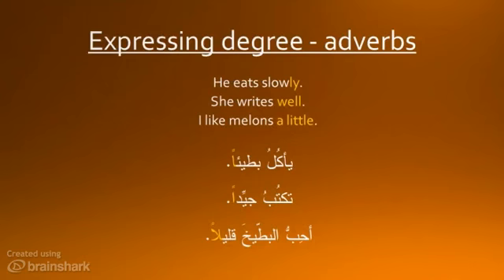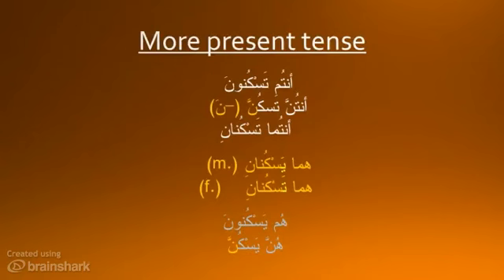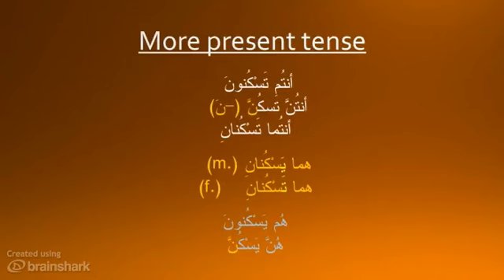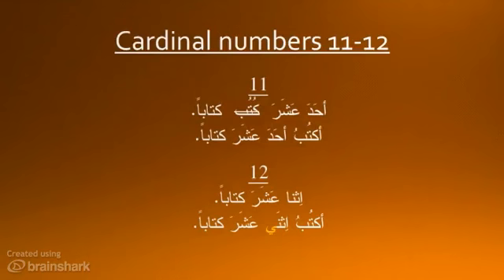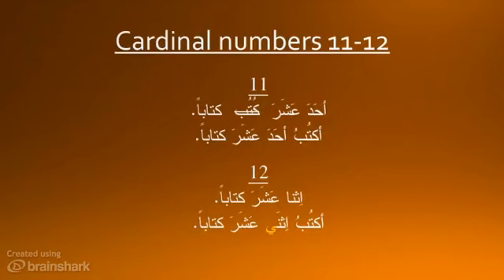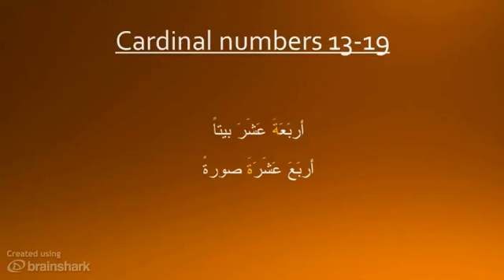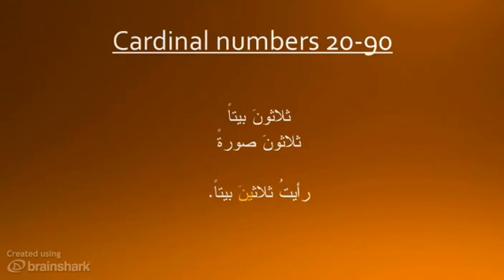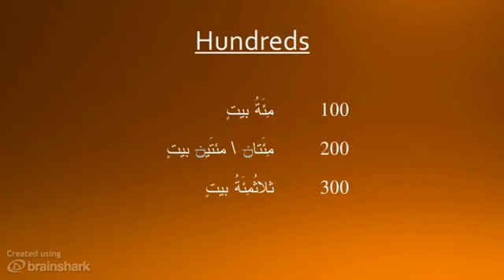Week 8 Lecture